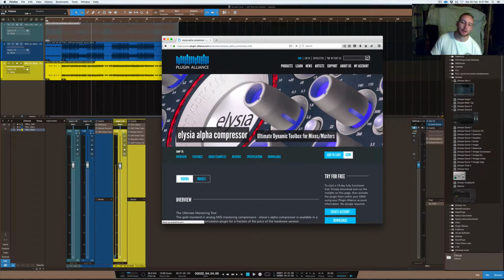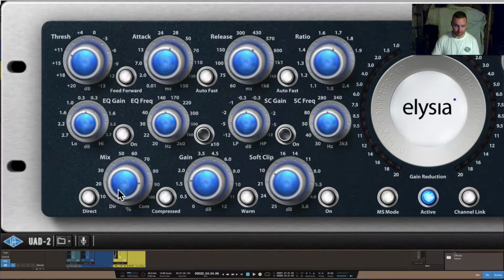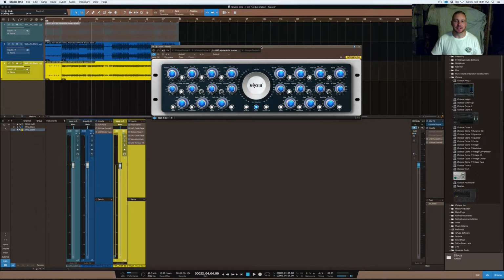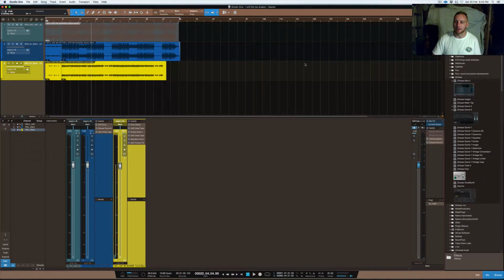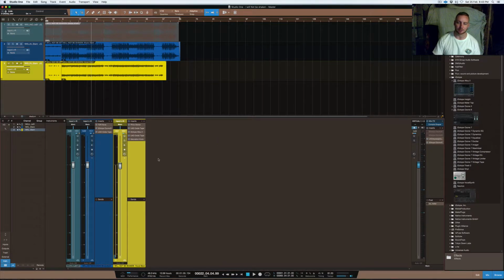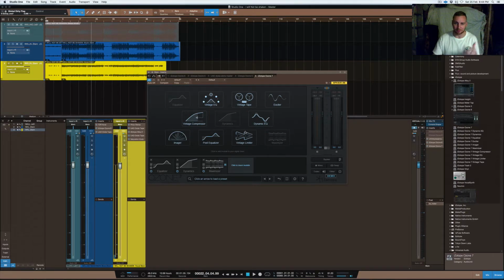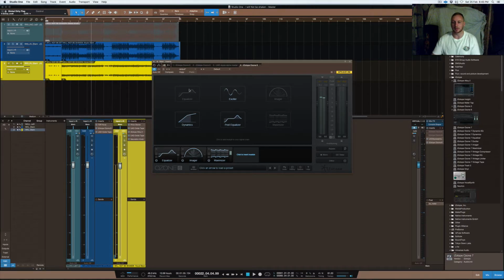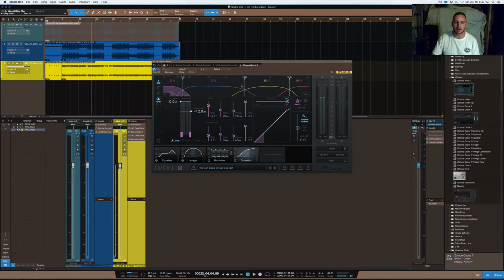Master Music Like A Pro On The Cheap - Izotope Ozone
Master Music Like A Pro On The Cheap
In this video N828 looks at how to mastering plugins

Studio gear:

1. iMac (Retina 5K, 27-inch, Late 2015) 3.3 GHz Intel Core i5 24 GB 1867 MHz DDR3 AMD Radeon R9 M395 2048 MB

2. DAW: Logic Pro X

3. JBL LSR 305 Studio Monitors & Yamaha HS8S Sub

4. Audio Interface: UAD Apollo

5. DAW: Studio one 3, Maschine 2, Logic x 10.3

6. Software: Native Instruments Komplete 9, Tone 2 electra 2